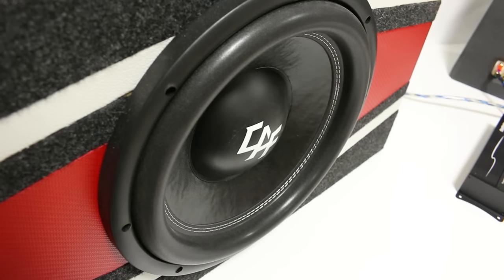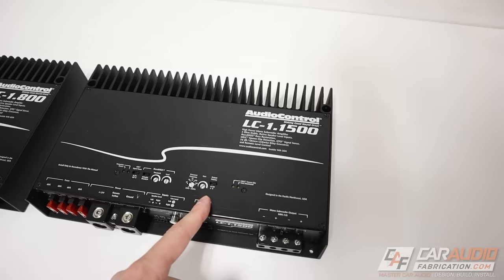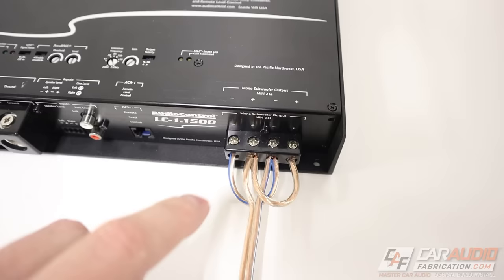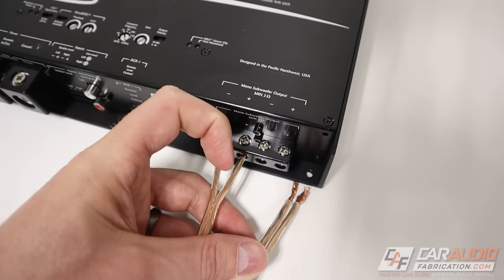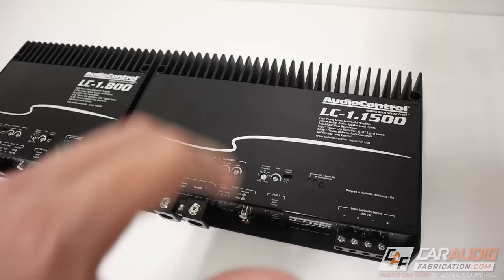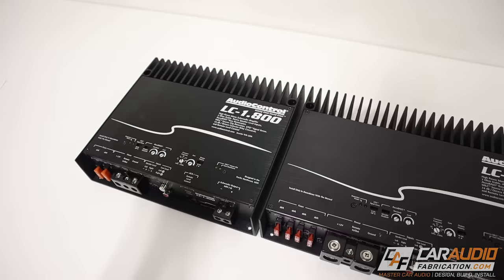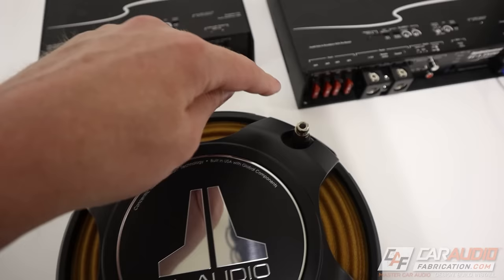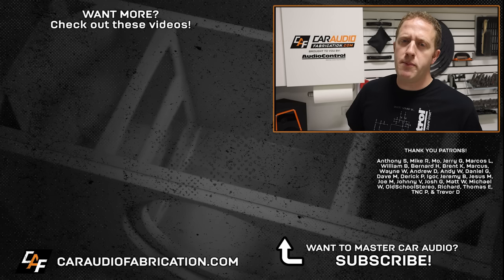The RIGHT WAY to wire subwoofers to a monoblock amplifier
If you are installing a subwoofer for a custom car audio system you are likely using a single channel "monoblock" amplifier. Some of these amplifiers will have two sets of output connections. Why is this? Do we need to use two subwoofers? Do we need to bridge the monoblock amplifier outputs? How do we wire one subwoofer to a mono block amp? Let's explore!